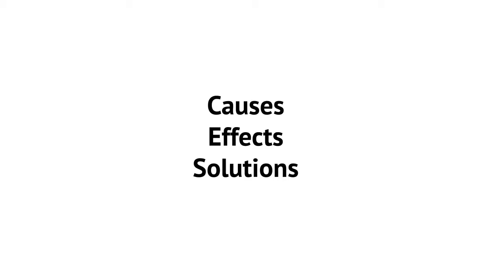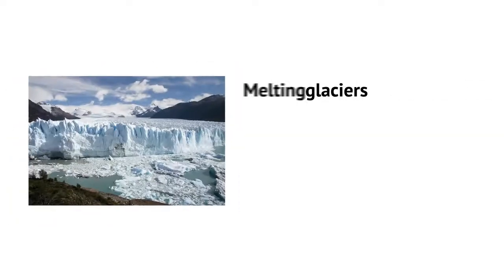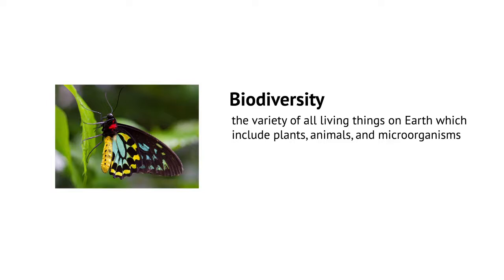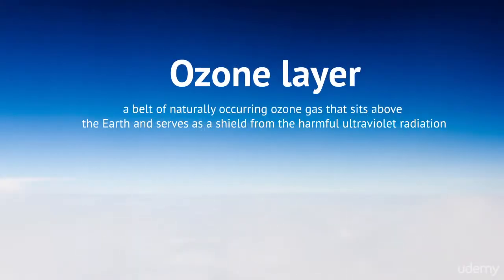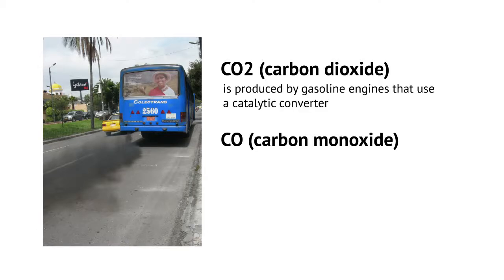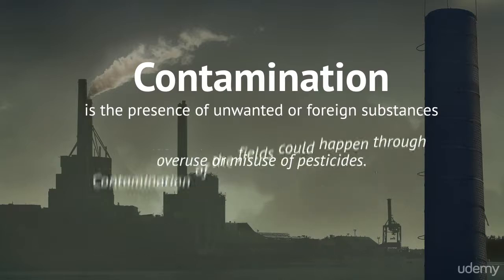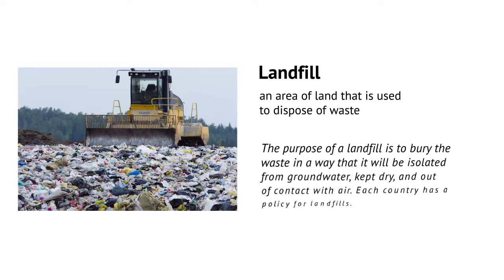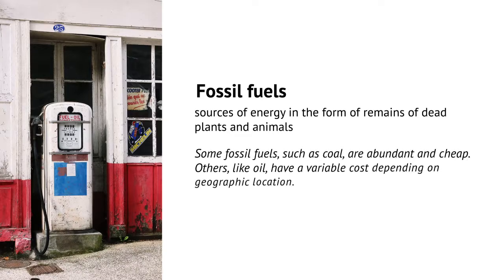005 Environment vocabulary